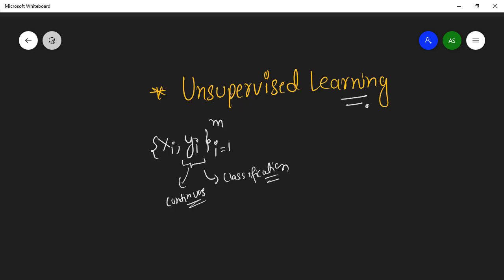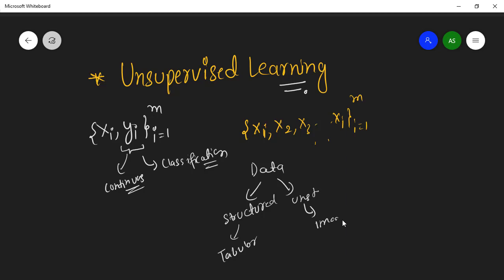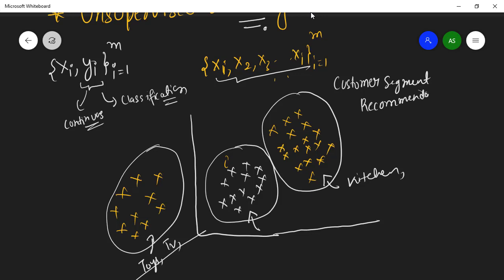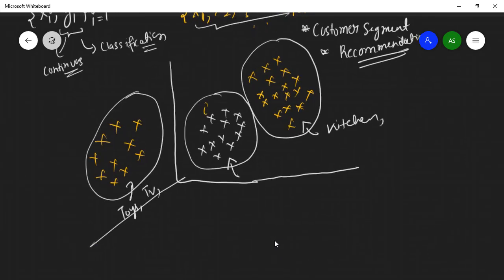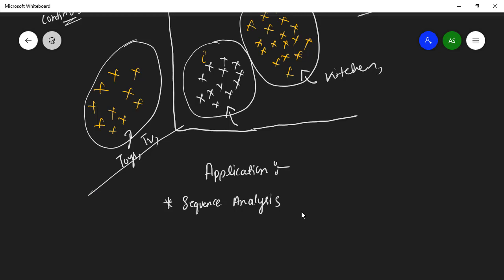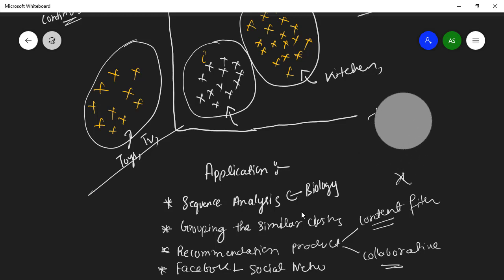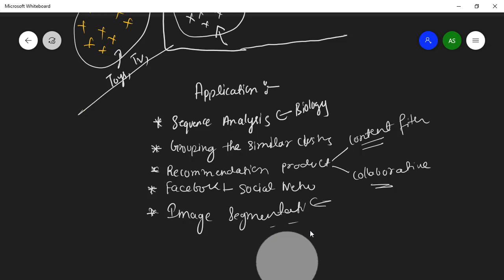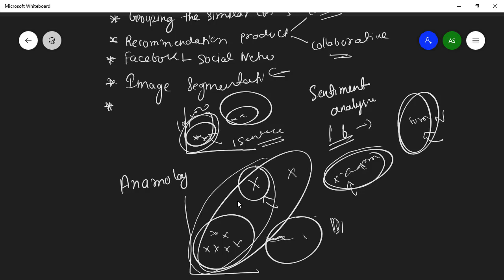#15 ( Unsupervised Learning Introduction ) || Section - 11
Hi Everyone, This is the 15th lecture which will give you in-depth intuition behind Unsupervised Learning and Watch this video and ask your question below.

This course covers both aspects of machine learning which covers theoretical as well as practical aspects of machine learning.

In this course you will get quality on the point lectures which is already recorded, all the videos will be premiered. This course will be updated time to time. In this course, you will get problem sets for each section.
We also developed course website for this course so everything is organized and you can download all the materials from the  course website.